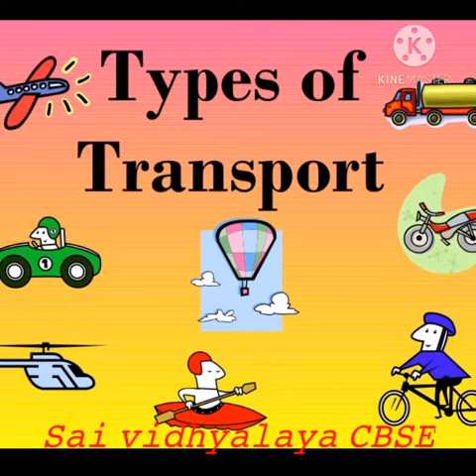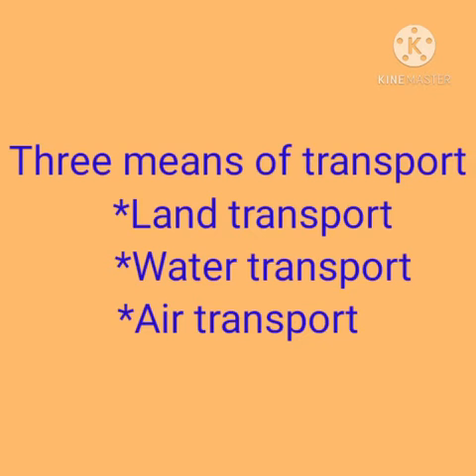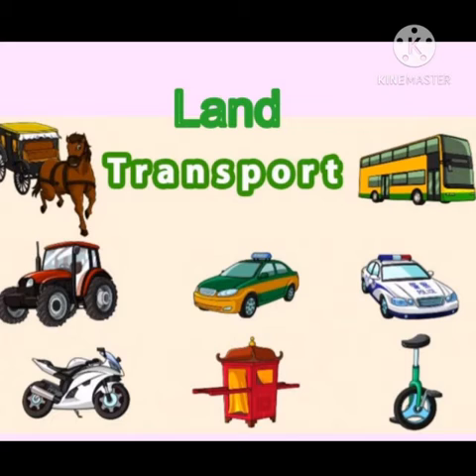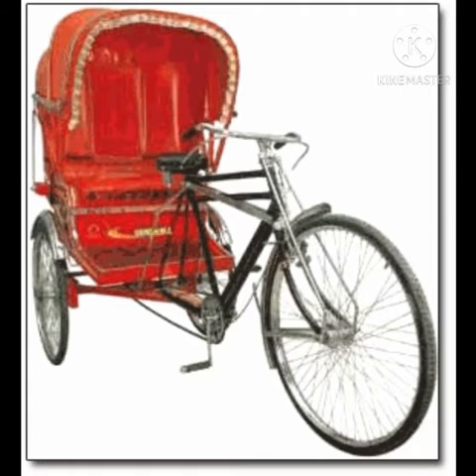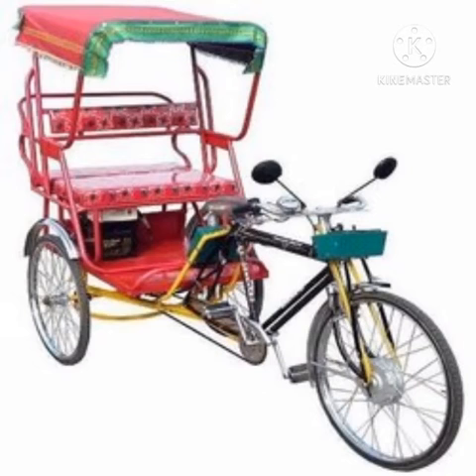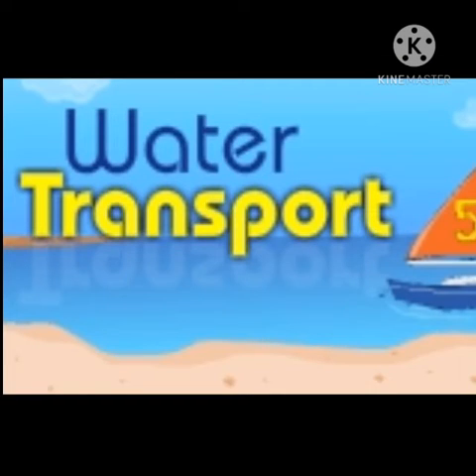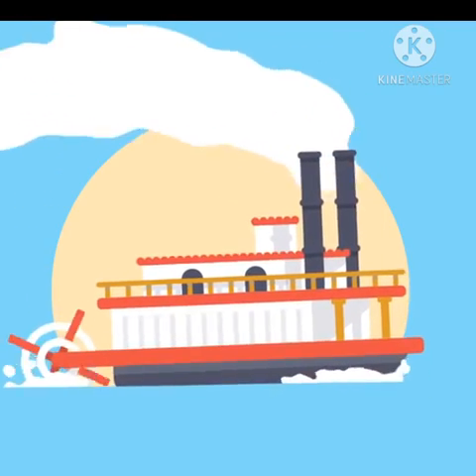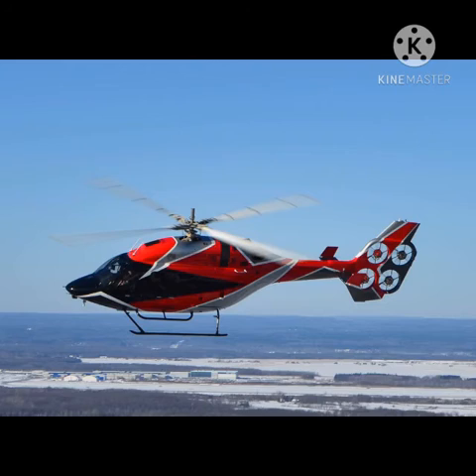HOW WE TRAVEL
Grade 1_ EVS_ CHAPTER 13